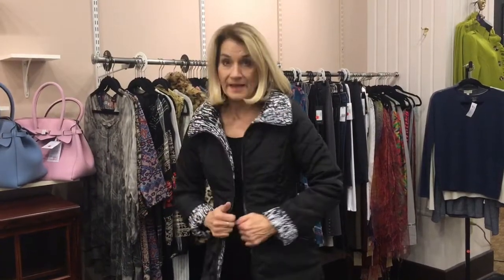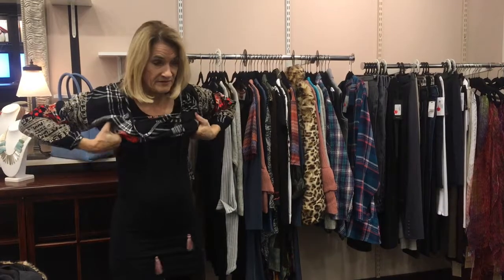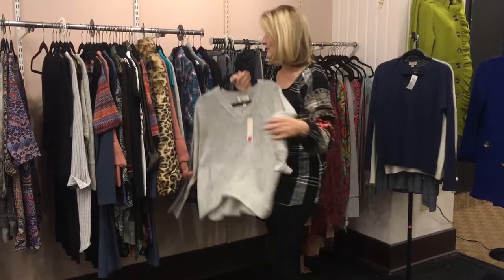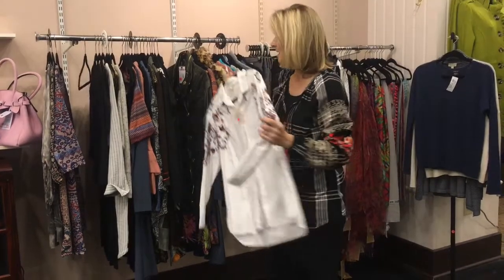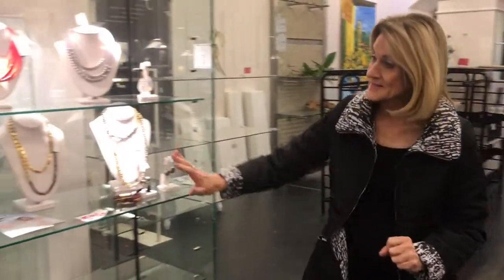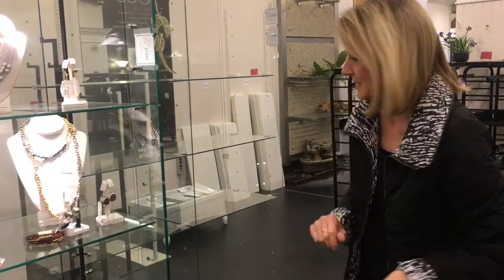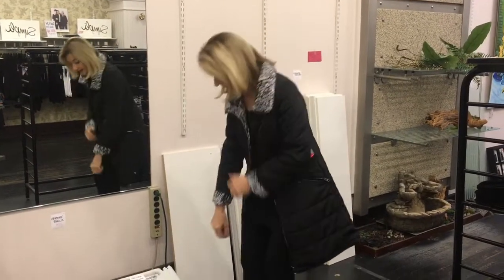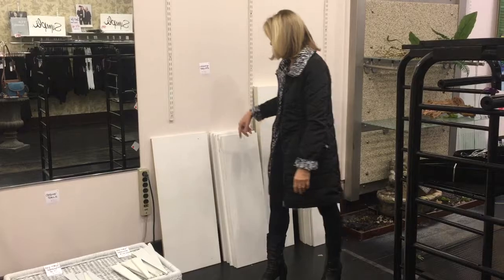New Markdowns - Store Closing Deeper Discounts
Joss Boutique is located in the mall at the Eton Collection off Chagrin Blvd in Woodmere, Ohio
See something like? We ship. Our style experts are only a call away. How can we help you today?